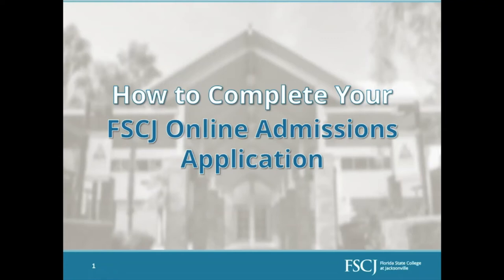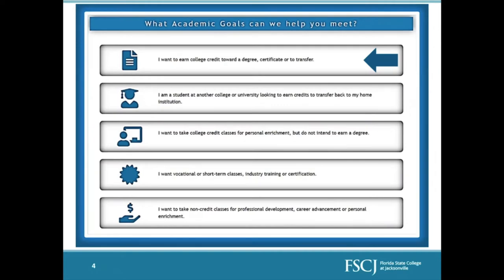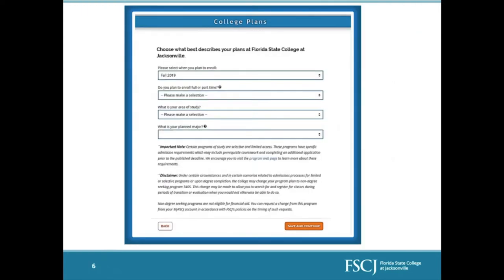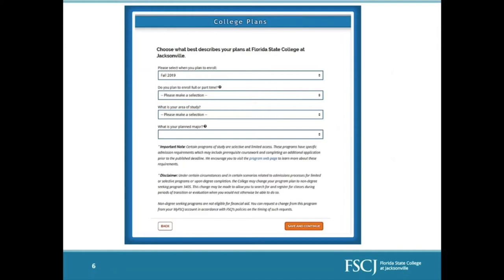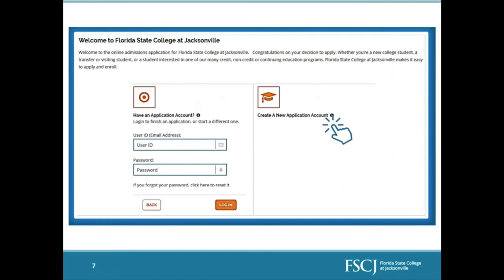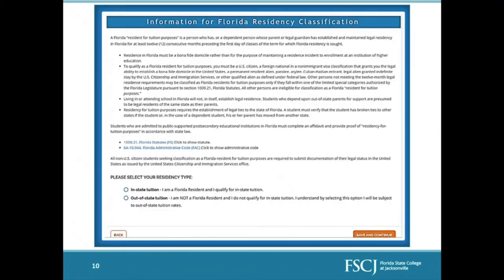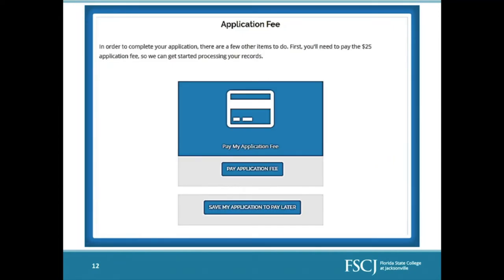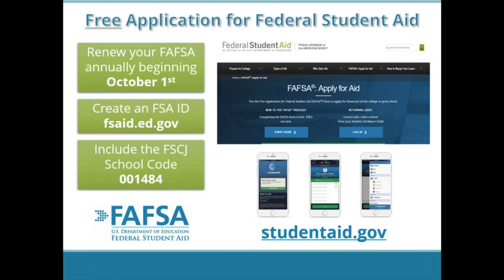How to Complete Your FSCJ Online Admissions Application